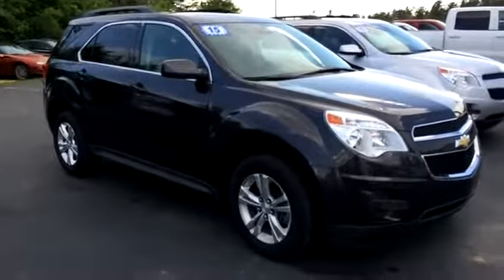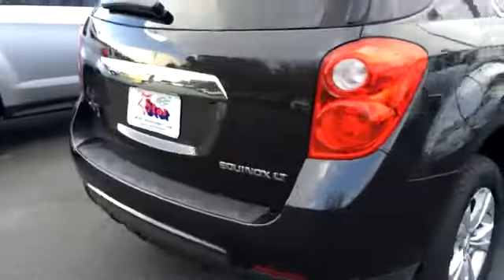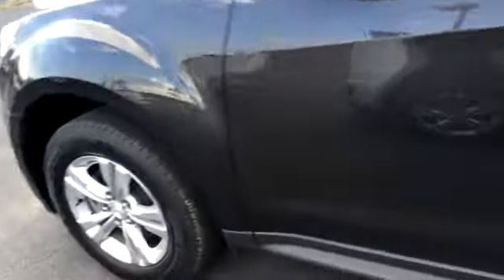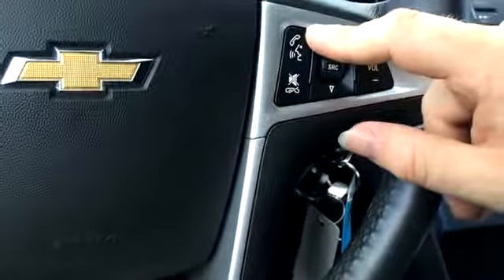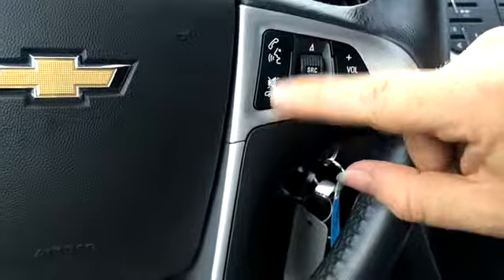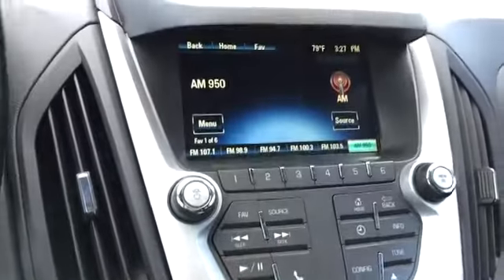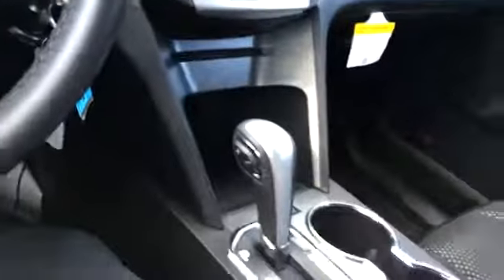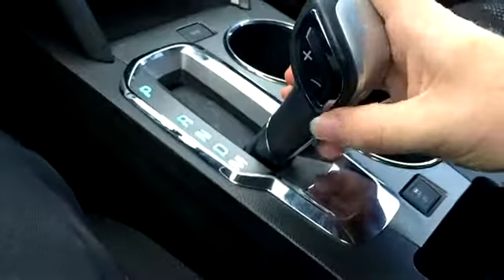2015 Chevrolet Equinox Wiggins MS 1111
2015 Chevrolet Equinox LT

1628 Azalea Dr. South